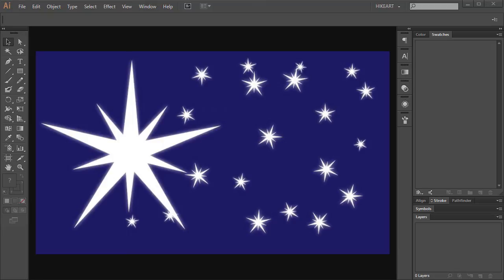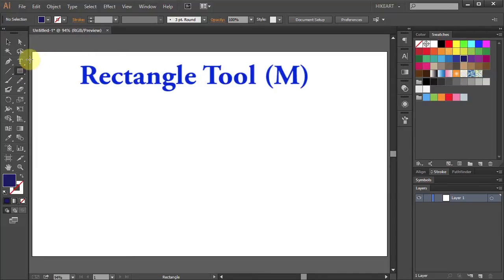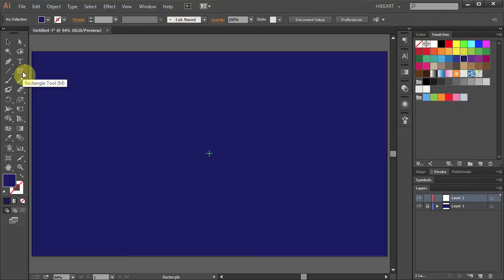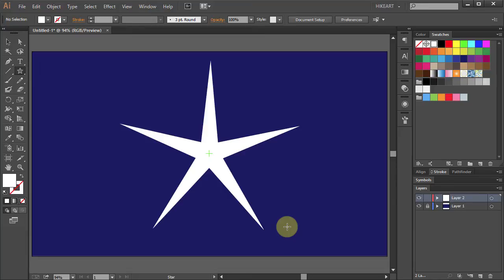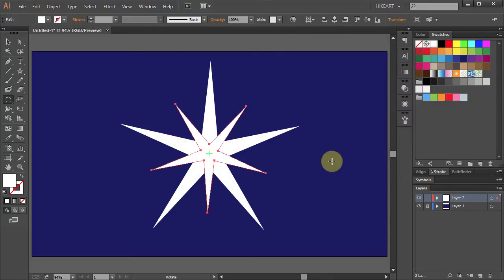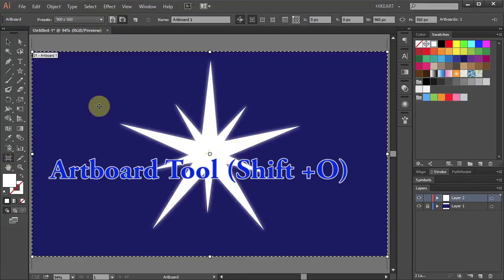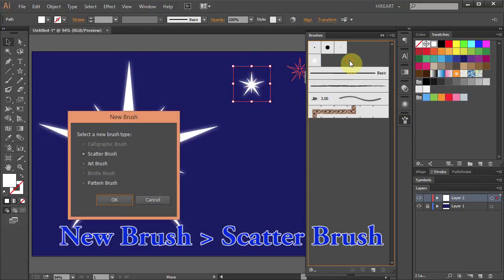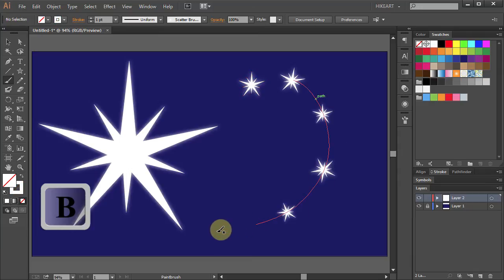How to Draw a Starry Night Sky in Adobe Illustrator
Easy way to draw starry sky using the star, rotate, and paintbrush tools. More tutorials available here: (click on SHOW MORE)
TUTORIALS